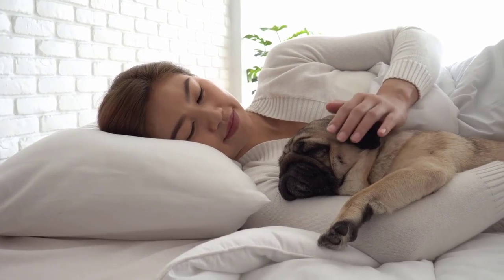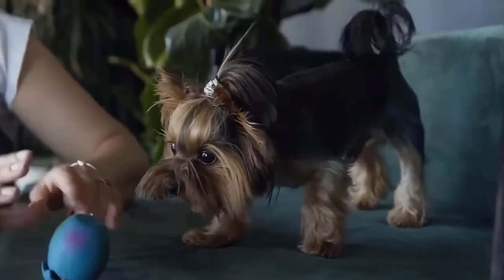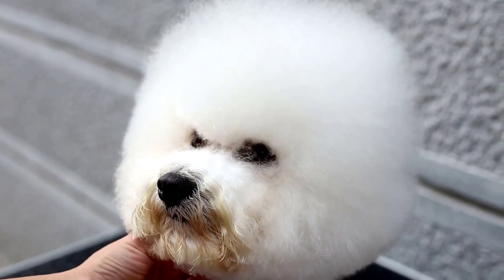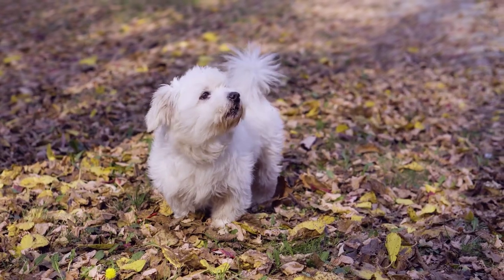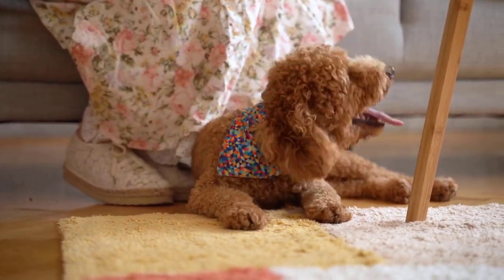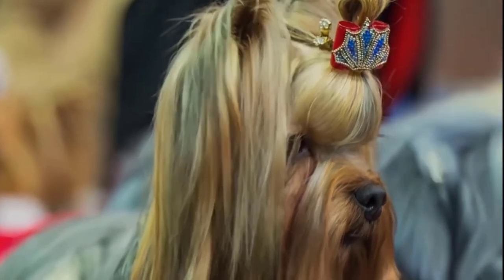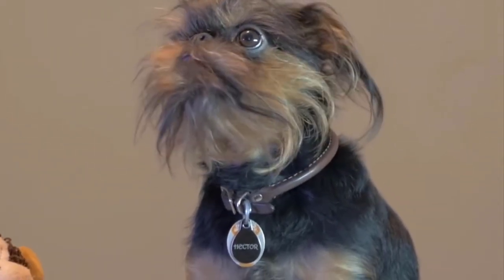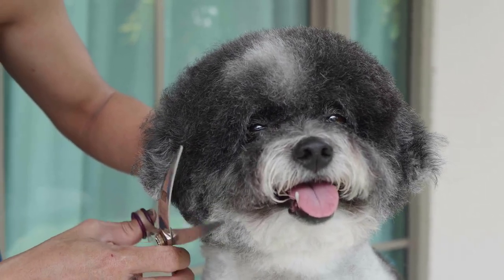10 Small Dog Breeds That Dont Shed